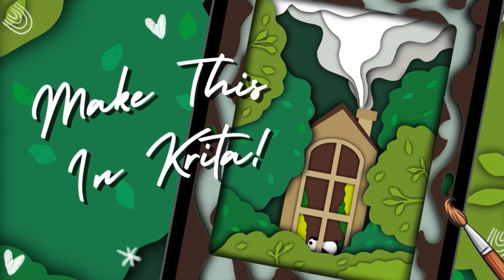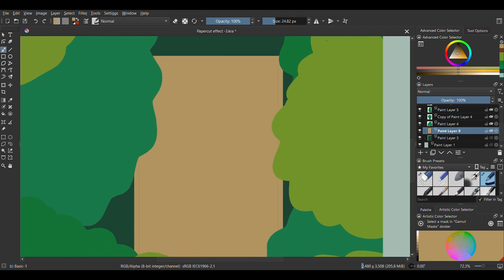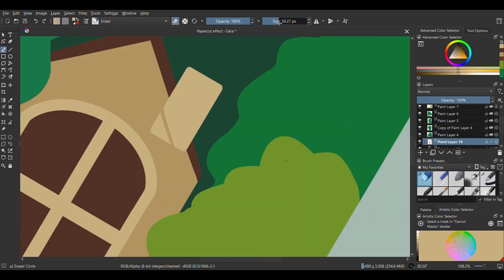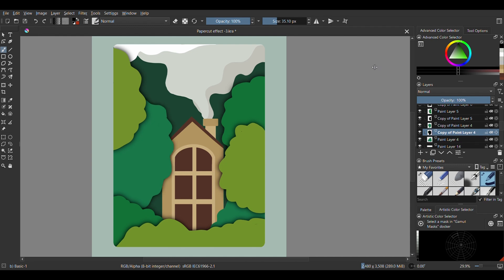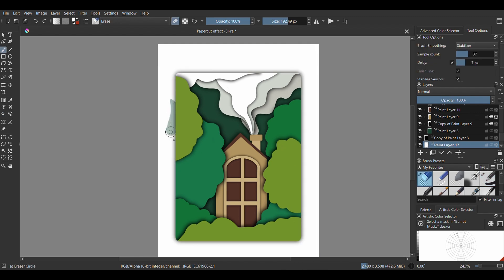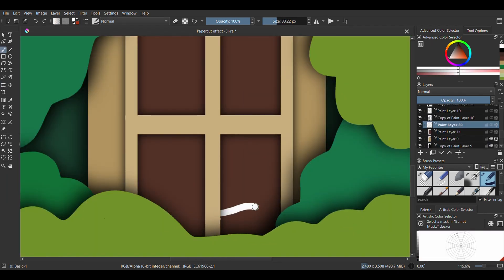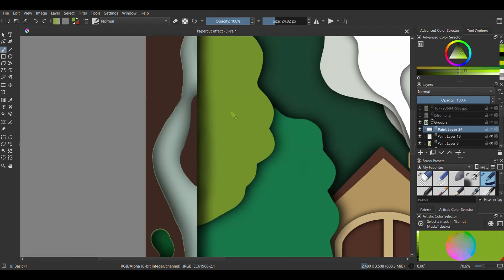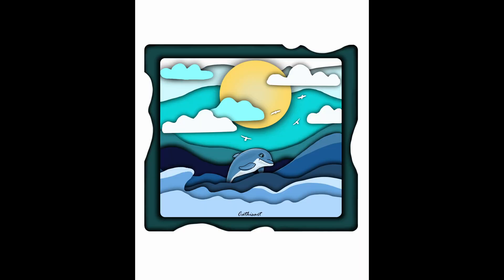How To Make This Paper Cut Effect | Krita Tutorial.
Hi guys, You'll learn how to make this papercut effect in Krita in this video. I'll be showing you how to do this, step by step with Gaussian blur in this Krita tutorial. And with this technique, you can master the papercut effect!